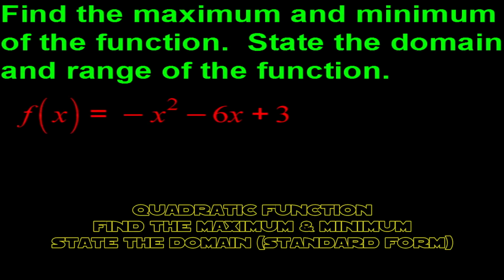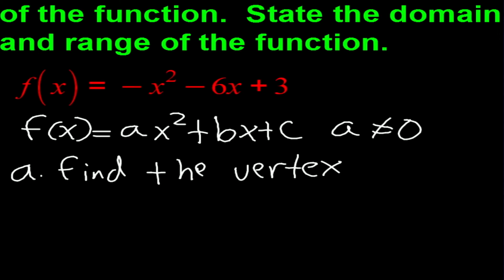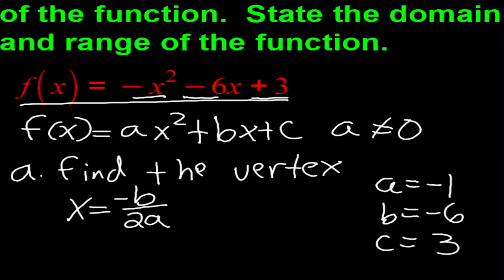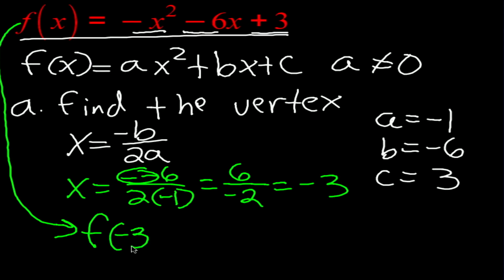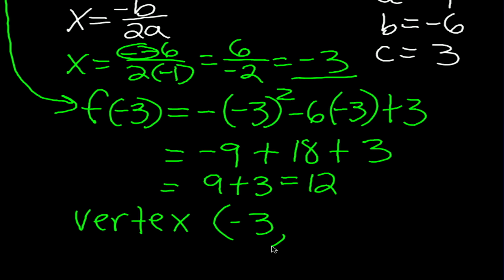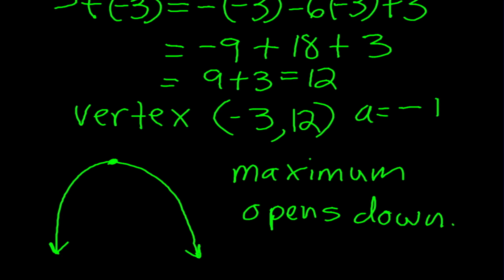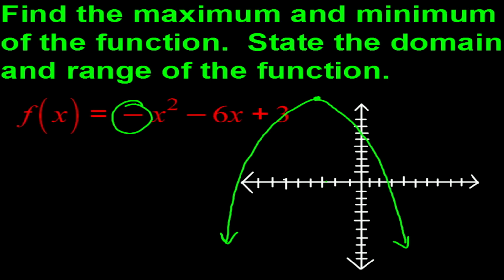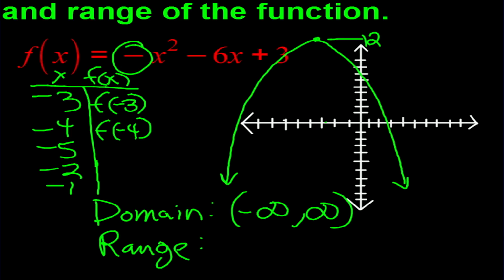Quadratic Function - Find The Maximum & Minimum then State The Domain in Standard Form